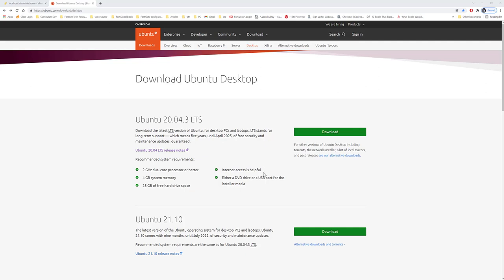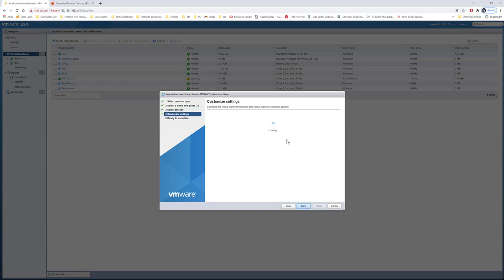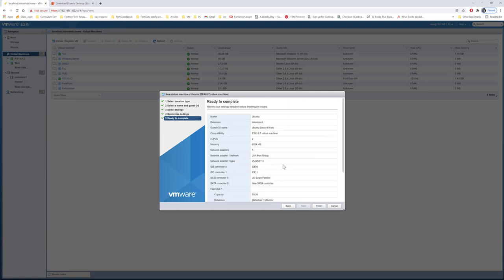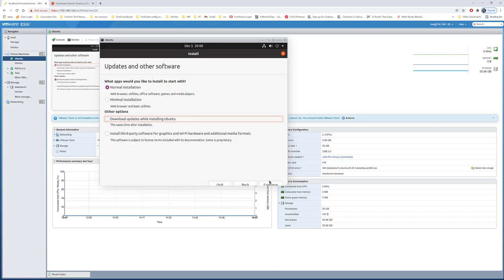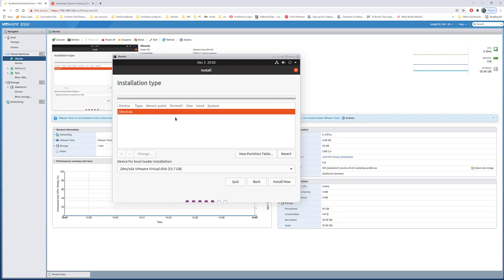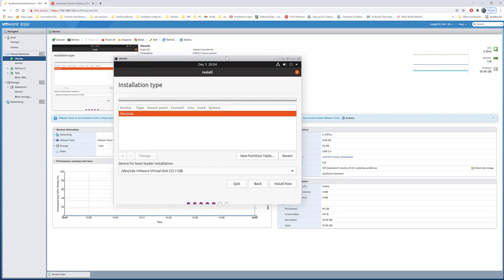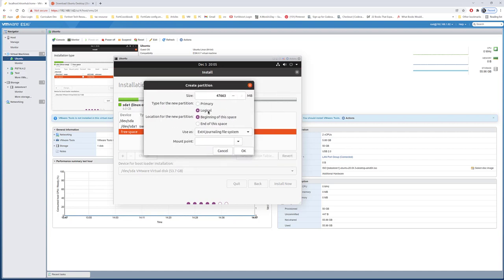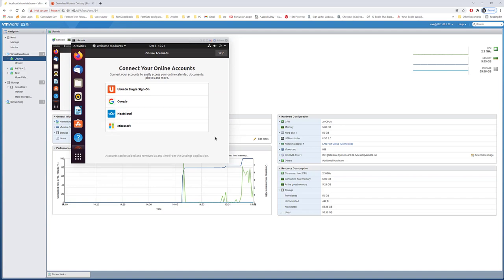Ubuntu Installtion on VMware ESXI & Disk Partitioning sawp/root/home,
Check out

In this Video will go through the installation of Ubuntu DeskTop version on the VMware ESXI Server, also will go through the partitionaing of Ubuntu Disk.